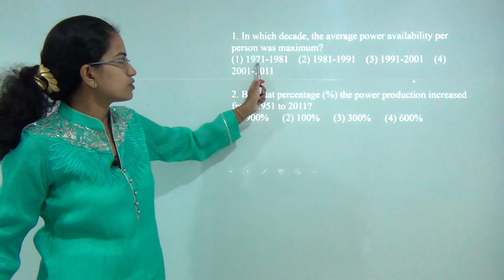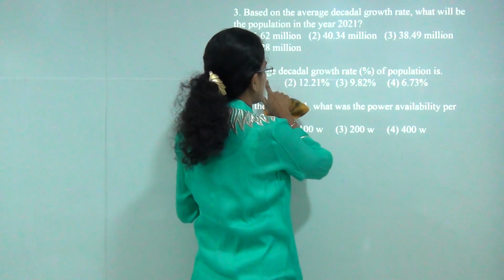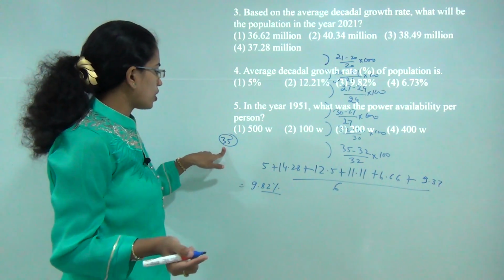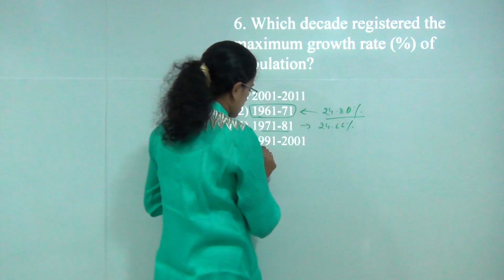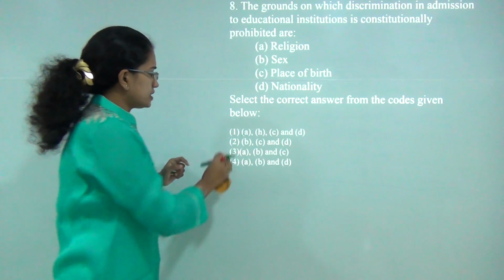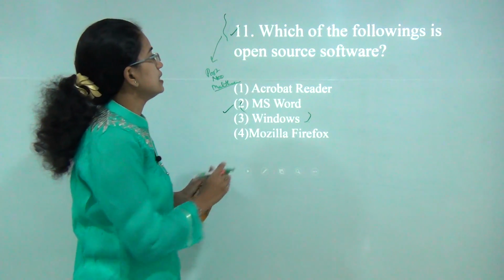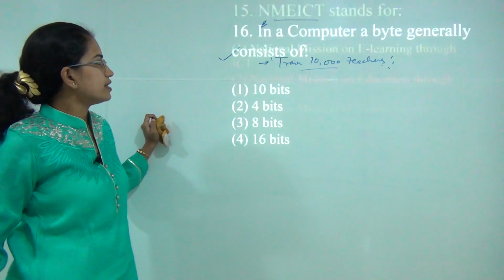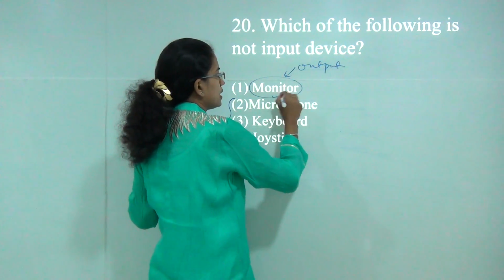CBSE NET December 2015 Paper 1 (Q.1-20): Answer Keys, Solutions & Explanations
@11:00 Question 17: Lead is a pollutant that causes cancer. Also ozone in lower layers of atmosphere act as pollutant and causes skin cancer.
@11:41 Question18: Rectification  the correct answer will be 1. Mail merge is used to send mass emails of same letter to different persons. It helps to create personalized and pre-addressed envelopes and is a option available in MS Word.

For Paper 1 preparation (online course, mock tests and practice questions)

In this session, CBSE NET December 2015 Paper 1 questions 1 to 20 are discussed in detailed by Dr. Manishika Jain.